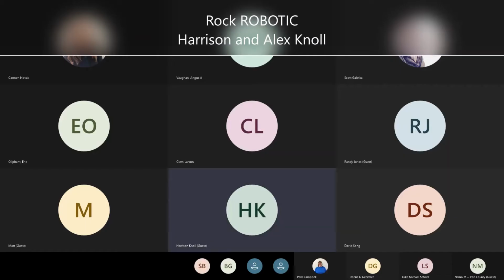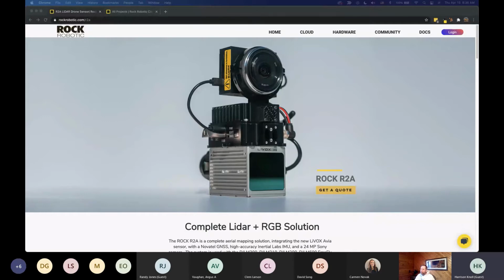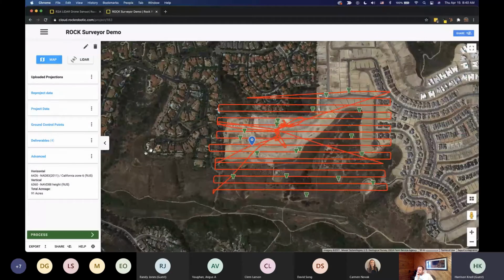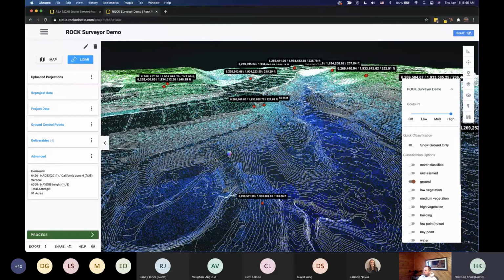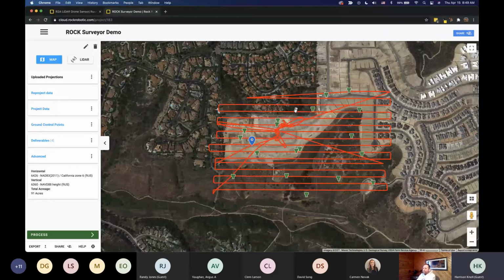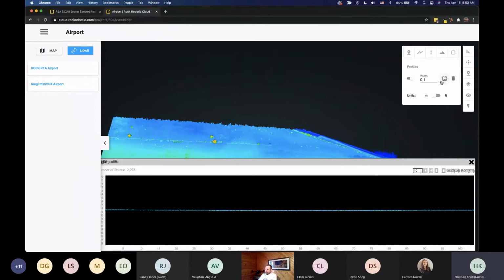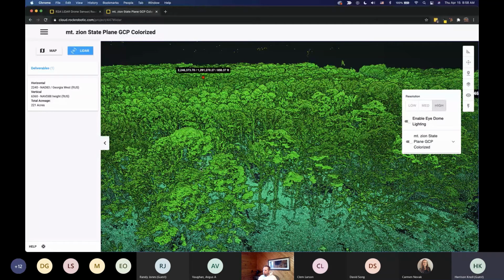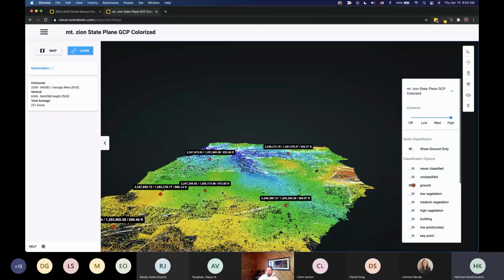Rock ROBOTIC- LiDAR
Harrison Knoll and Alex Knoll, Rock ROBOTIC